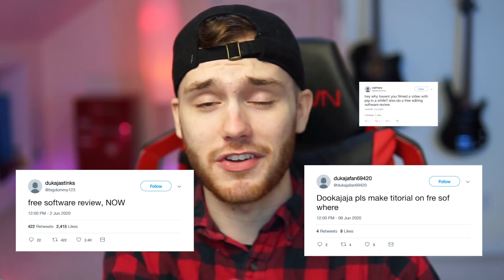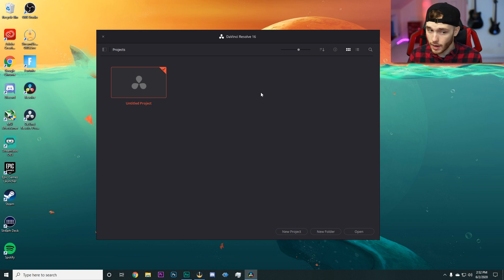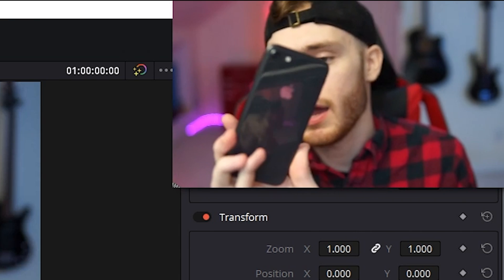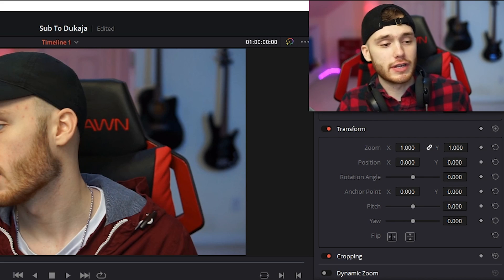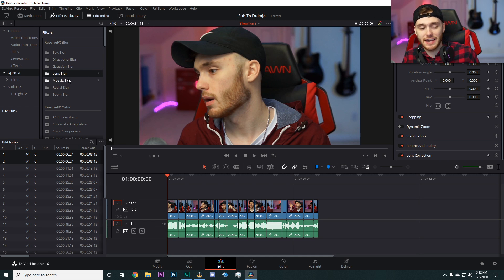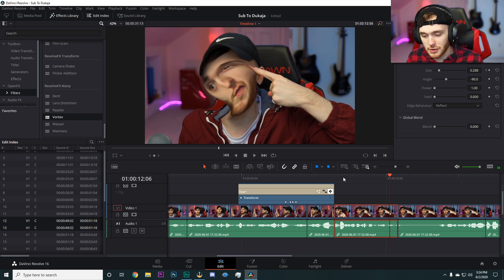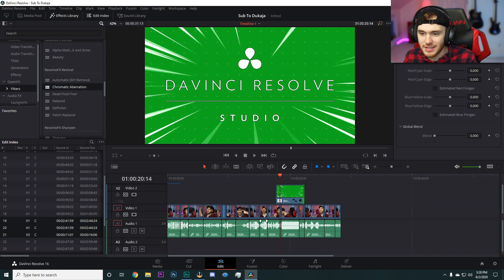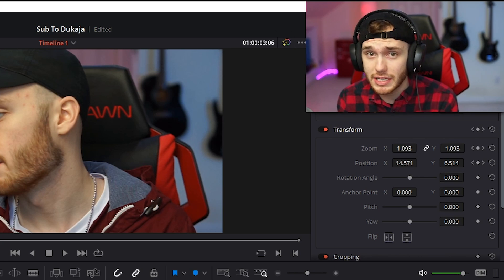Is This The BEST Free Editing Software?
Today, I take a look at the free editing software, Davinci Resolve! This software is very nice, for being free, and I suggest you give it a go! (: